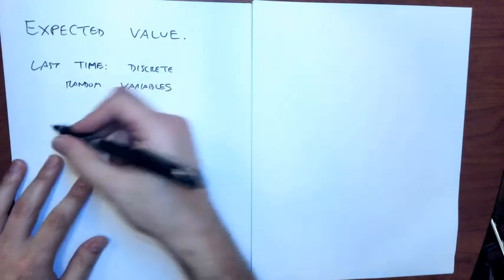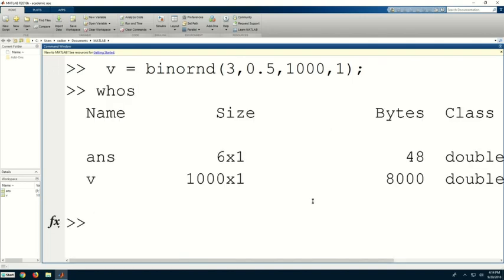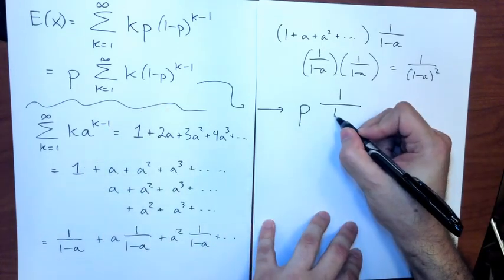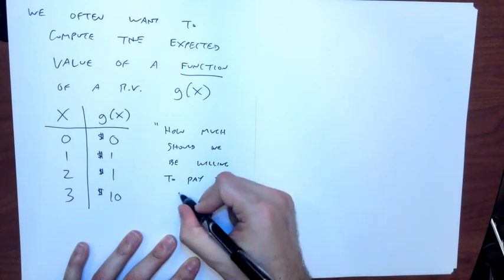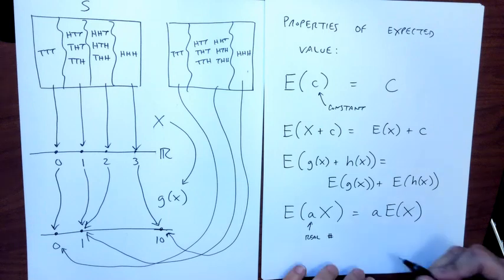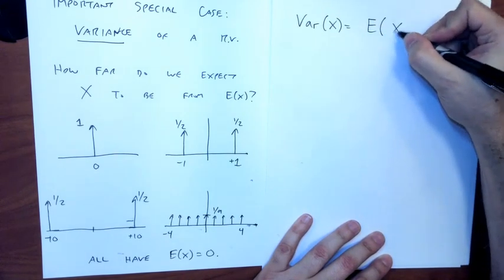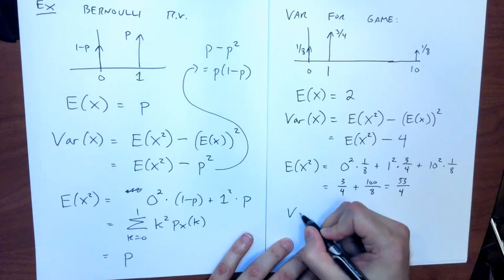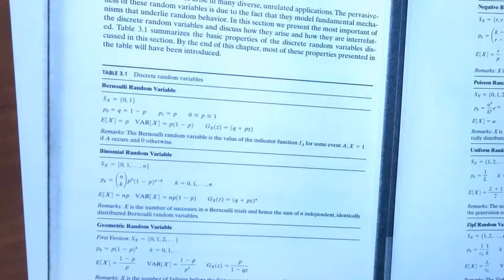Engineering Probability Lecture 6: Expected value and moments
Lecture 6: Expected value and moments  (9/20/18)

Follows Section 3.3 of the textbook (Leon-Garcia, 3rd ed.).